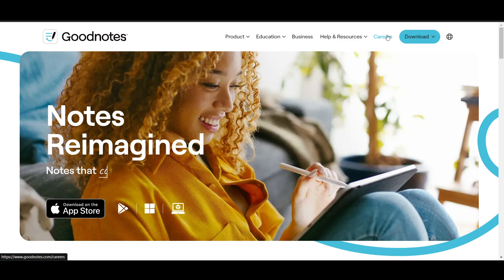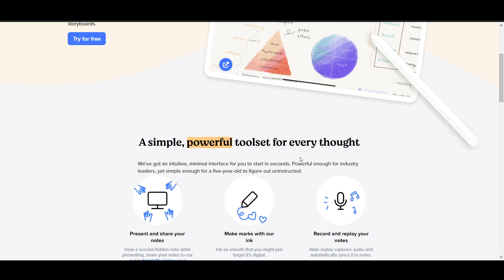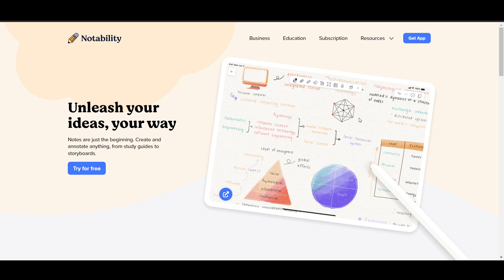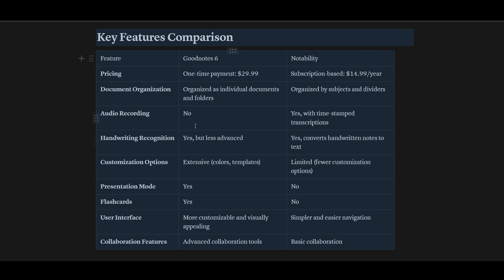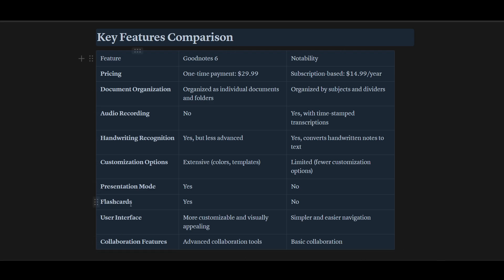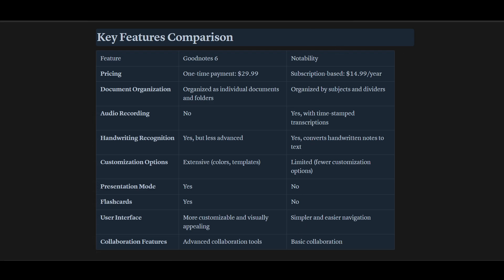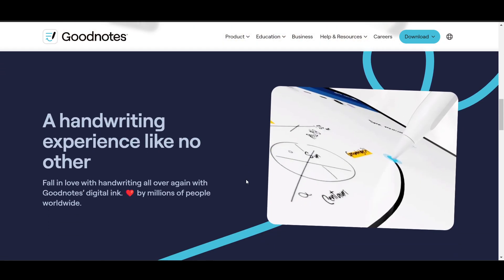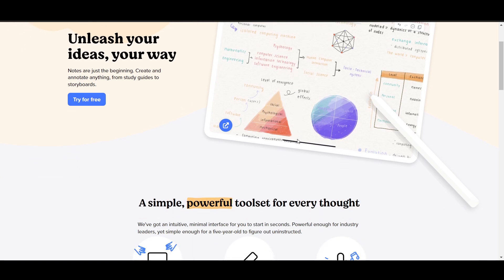Goodnotes 6 vs Notability 2025 - Which Note Taking app is right For you ?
Welcome Here's Goodnotes 6 vs Notability 2025 - Which Note Taking app is right For you ?